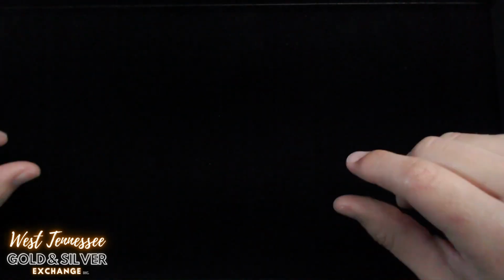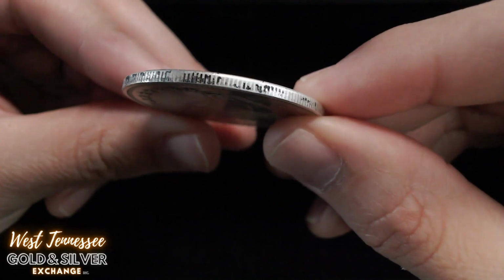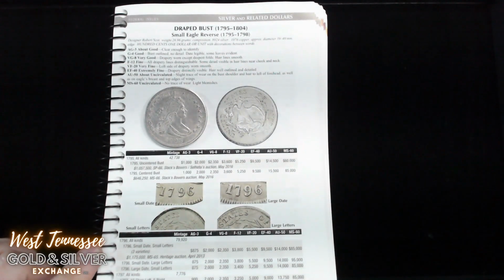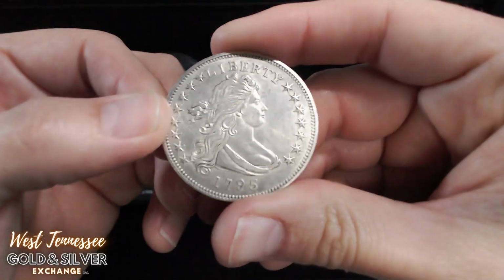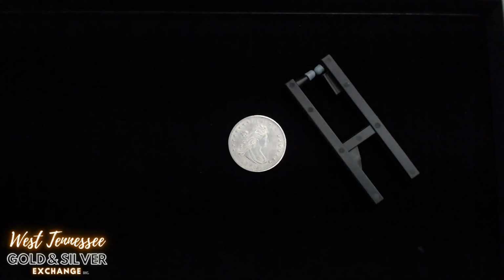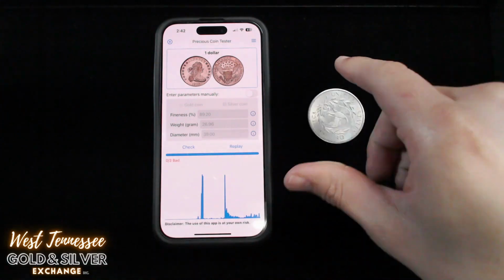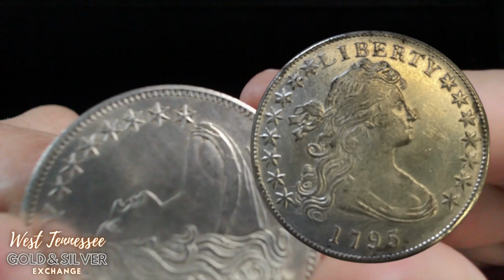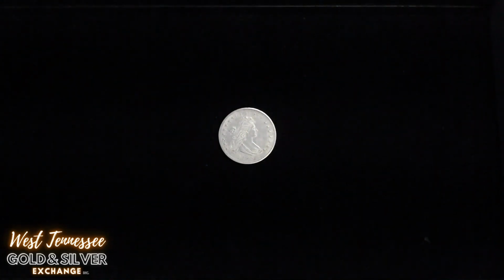Did A Real 1795 Draped Bust Come Into The Store?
A customer walked in to with a 1795 Draped Bust and wanted to know if it was real. My instincts said no, but I tested it anyway! What are the results? Watch the video and find out!

Visit:
145 Cravens Dr.